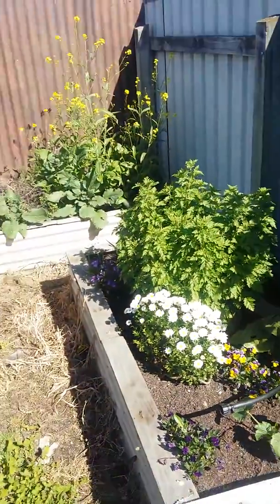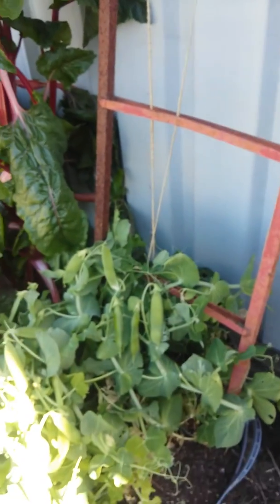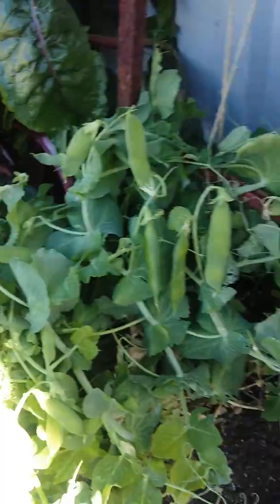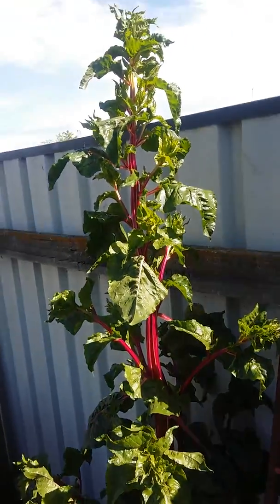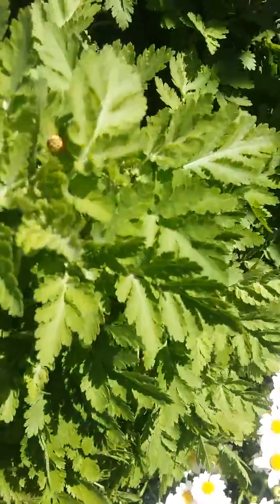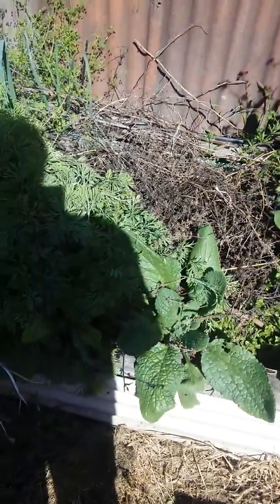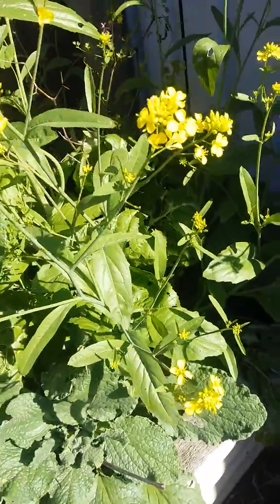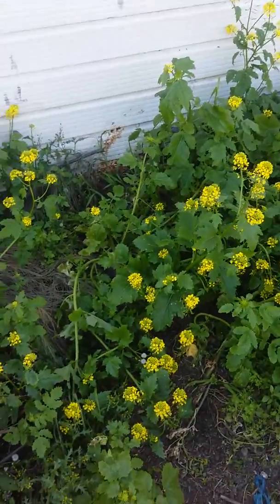Self sown, aka selfseeded garden for busy bees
A small corner of my garden. I like things that self sow themselves and kinda keep natural, especially if it involves flowers for the busy bees